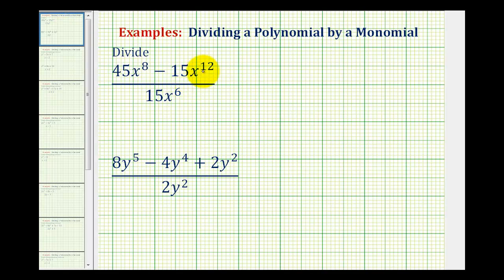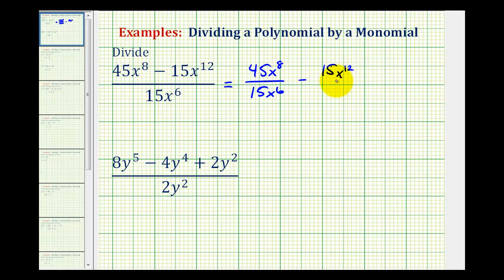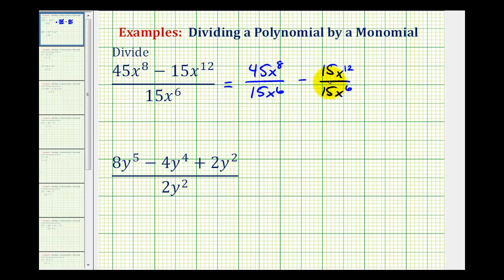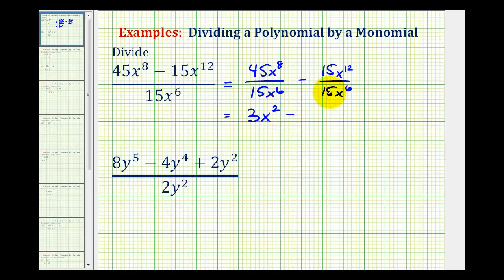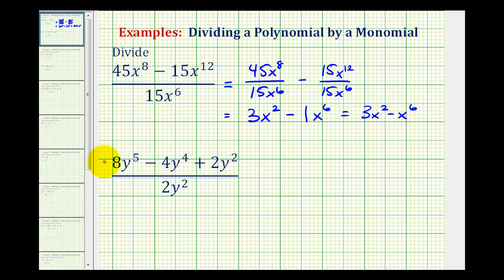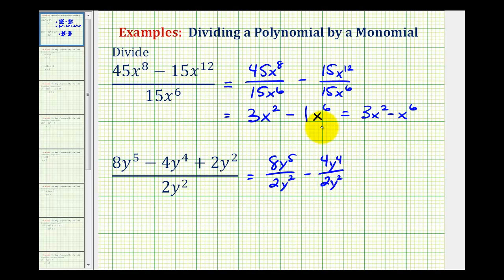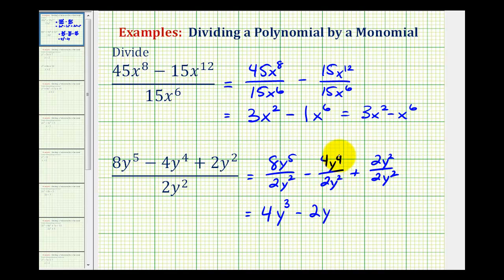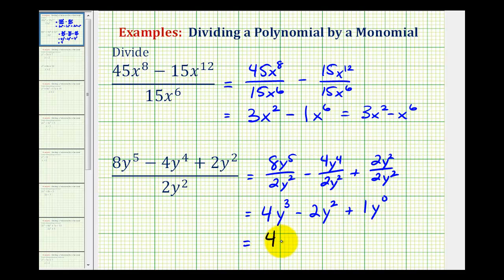Ex: Divide a Polynomial by a Monomial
This video provides examples of how to divide a polynomial by a monomial.